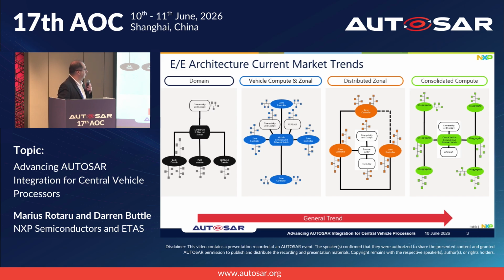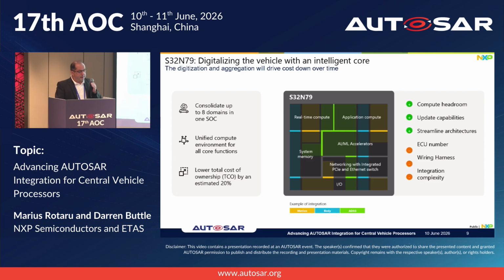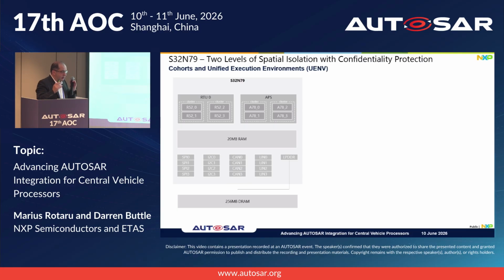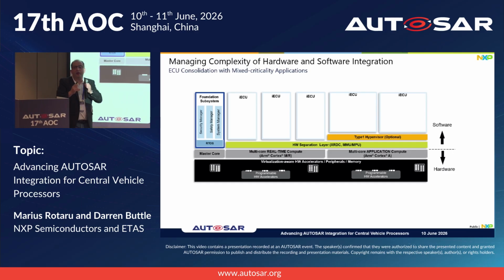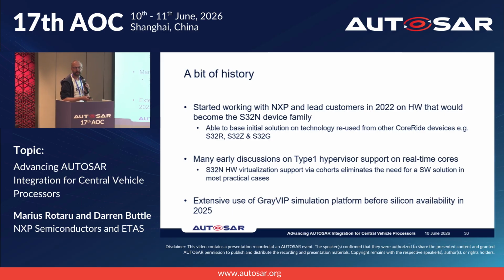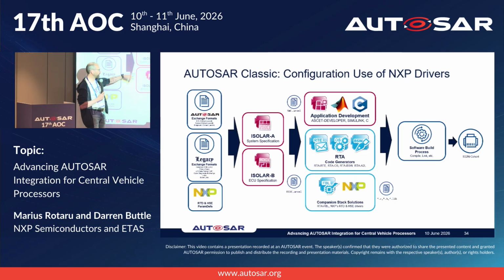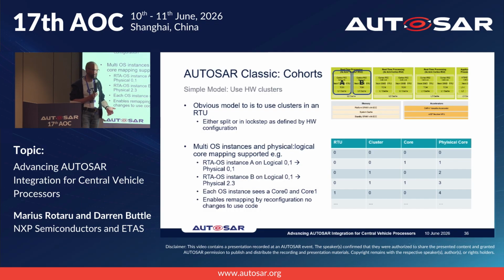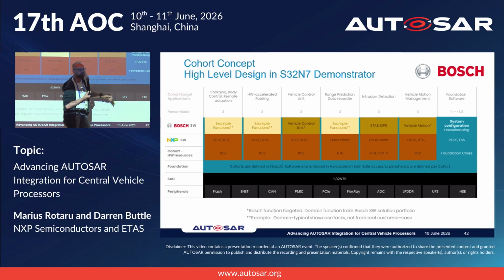17th AOC -Tech.Session 3 - NXP and ETAS - Marius Rotaru and Darren Buttle